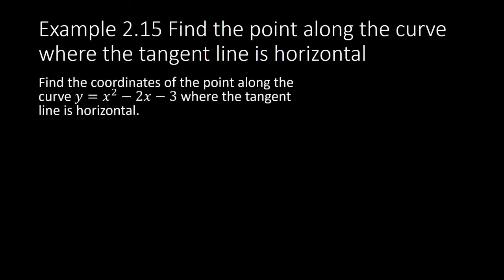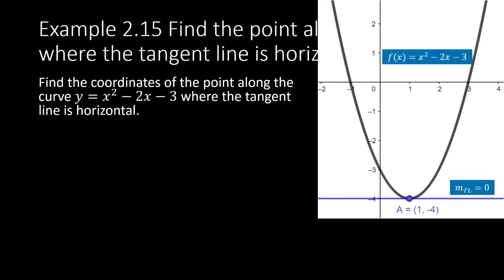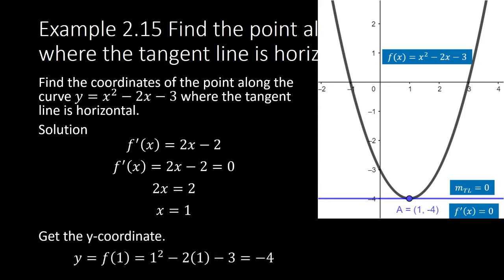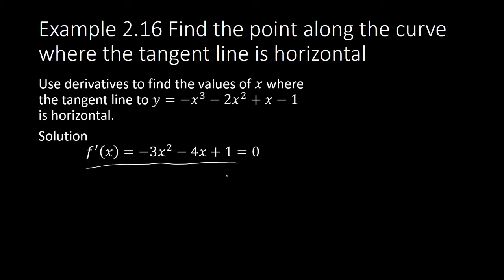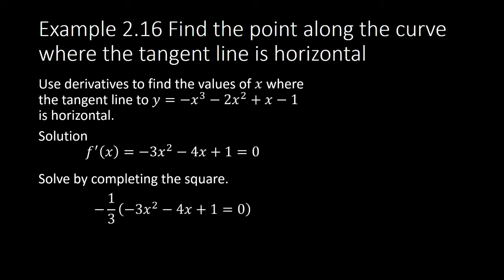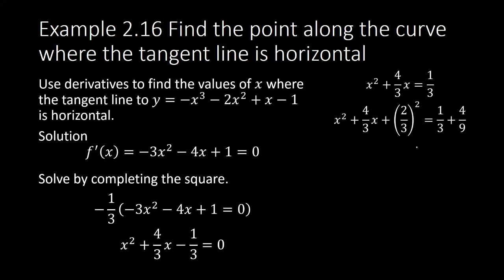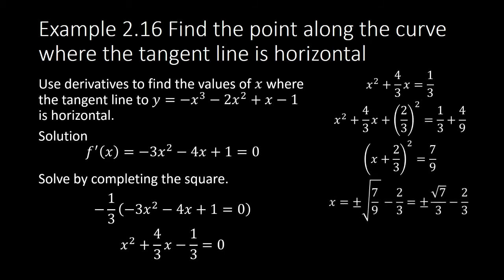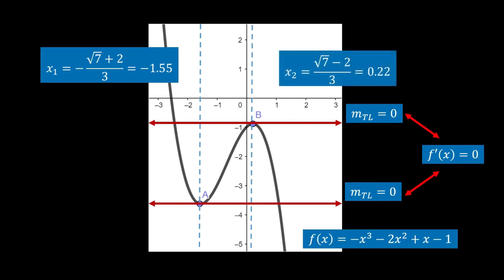Find the values of x where the tangent line to the curve is horizontal (Basic Calculus, STEM)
We shall look for the values of x and the coordinates of the point where the tangent line to the curve is horizontal.